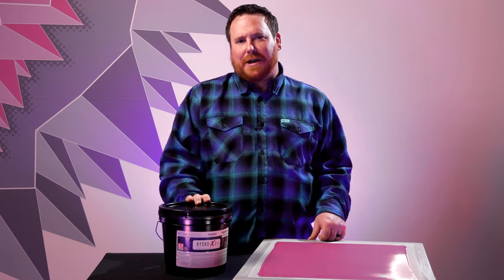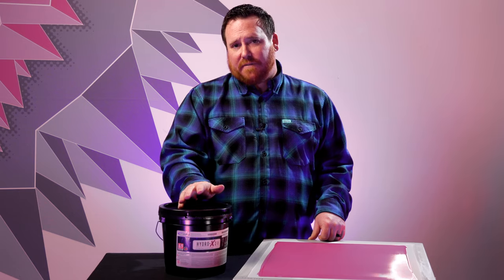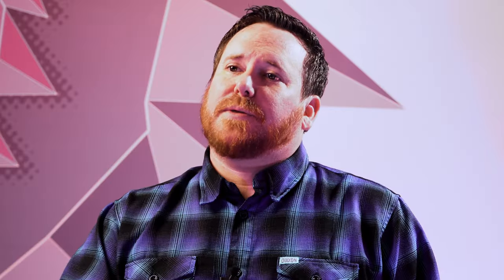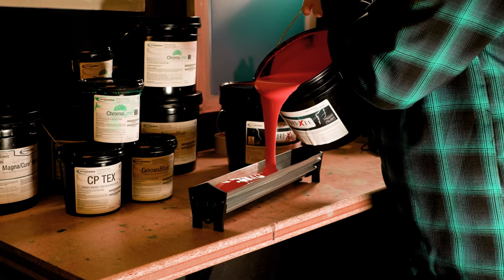Match Made in LED Heaven! Chromaline's Hydro-X Z-1 Emulsion!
Kevin @EmulsionGuru introduces an emulsion that's match made in LED Heaven. The Hydro-X Z-1 Emulsion from Chromaline is a versatile screen printing solution designed to work with all types of inks, including plastisol, water-based, discharge, and HSA inks. It's specifically made for LED exposure systems, ensuring high-quality prints. This emulsion is easy to use, lasts for up to two years, and can be cleaned off screens effortlessly. With Chromaline's Hydro-X Z-1, screen printing becomes more efficient and user-friendly.